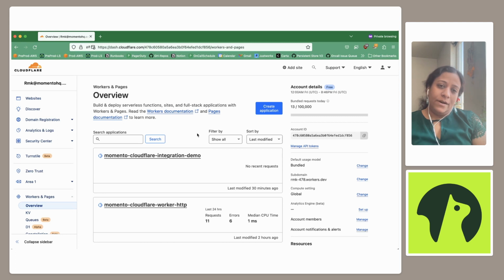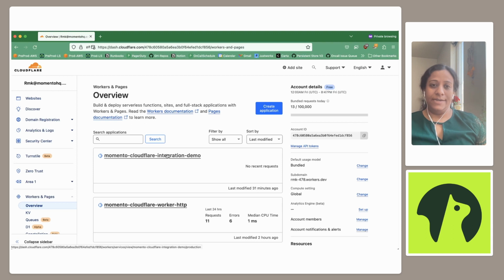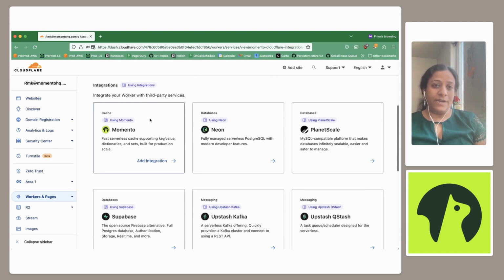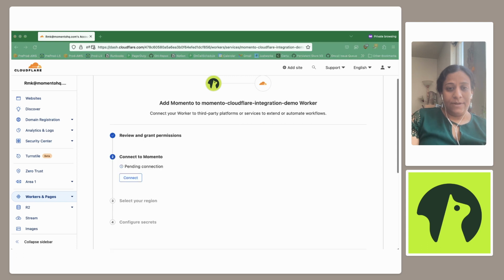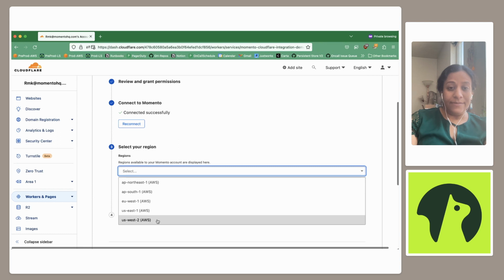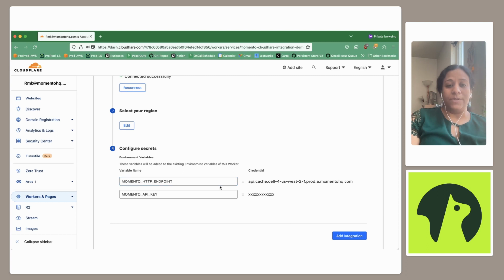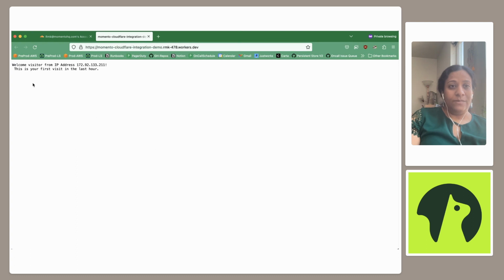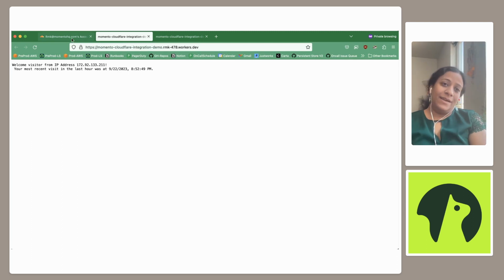Caching at the Edge: Integrating Cloudflare Workers and Momento Cache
In today’s episode, Daniela Miao and Ramya Krishnamoorthy from Momento discuss and demo the tight integration between Cloudflare Workers and Momento Cache. They highlight how Cloudflare Workers enable serverless, globally distributed code deployment and how Momento integration simplifies the caching process by automating API key generation, keeping your back-end data access secure and fast.